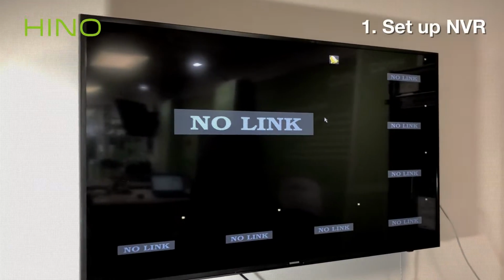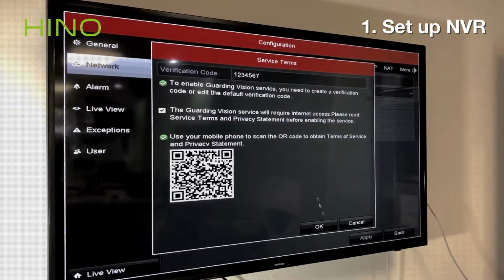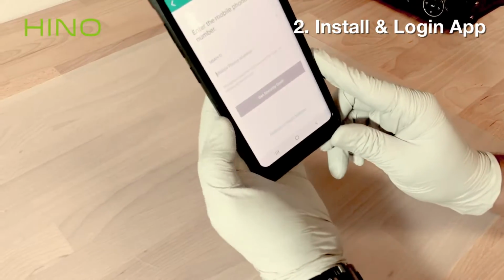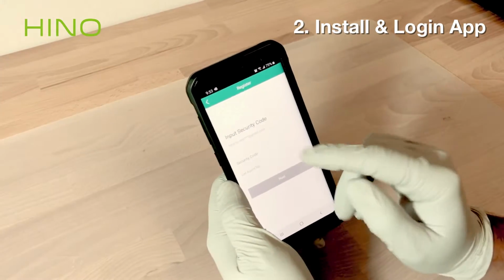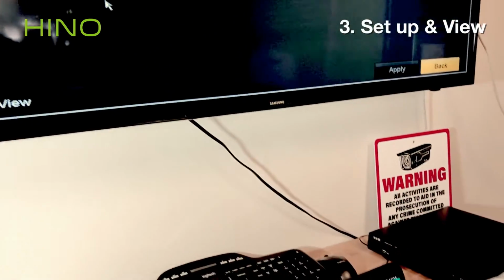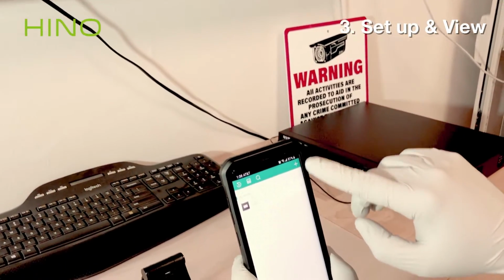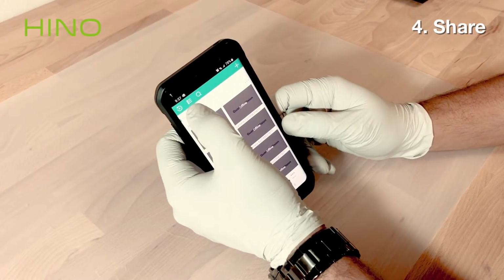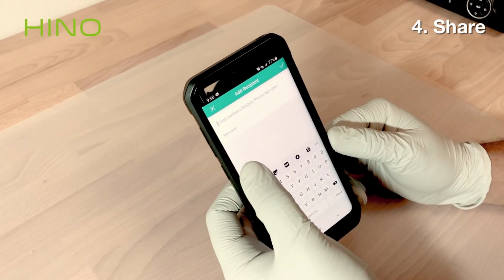Guarding Vision App Tutorial - Hinovision